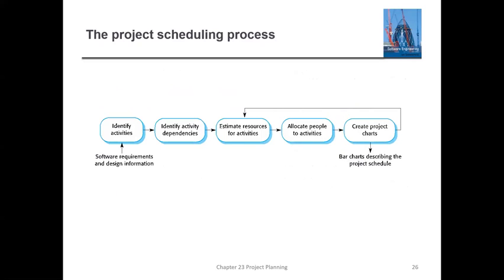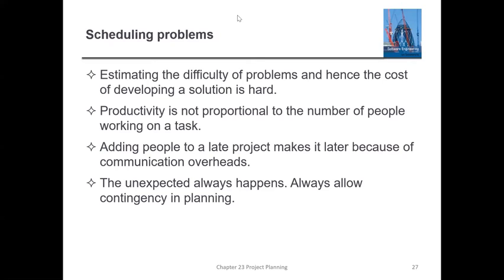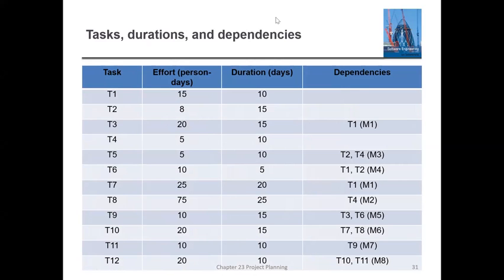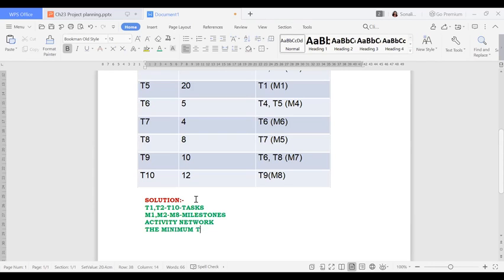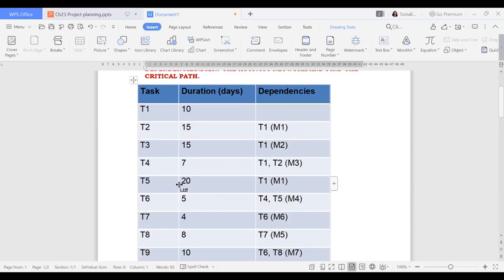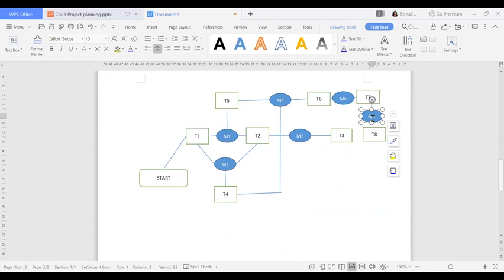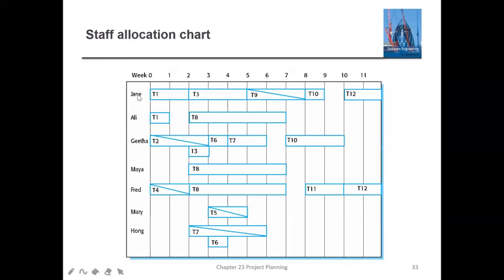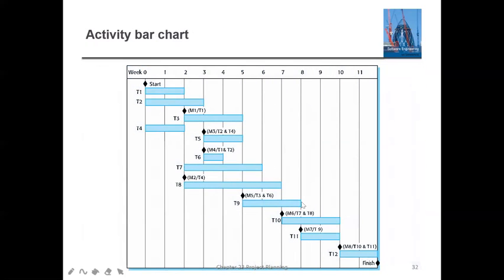#142 || 49 Project Scheduling || How to solve Scheduling Problems || Class with Sonali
Expected Questions:-
1-Differentiate between milestones & deliverables? 5 marks
2-Explain Different section of project plan? 8 marks
3-For a software project different activities will be listed with duration and dependencies. You need to draw activity network and critical path. 8 marks